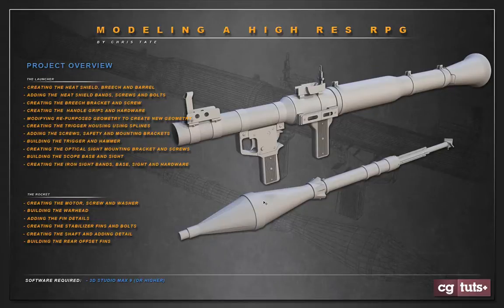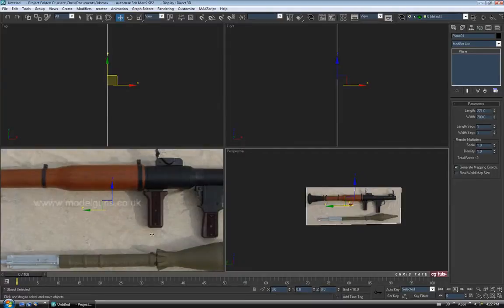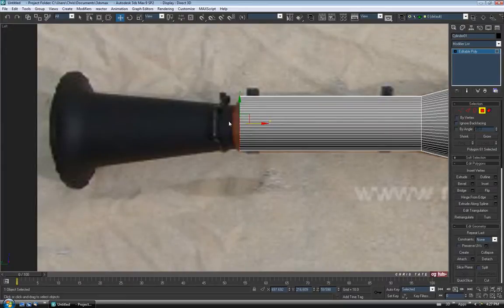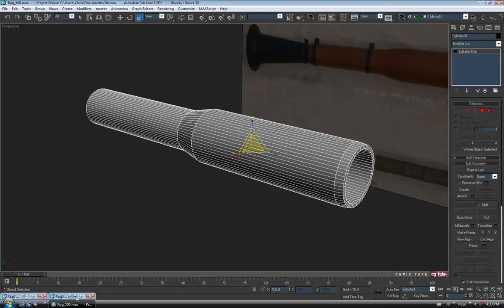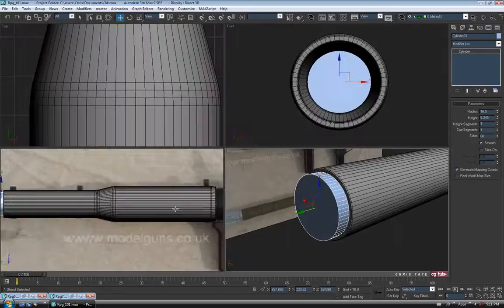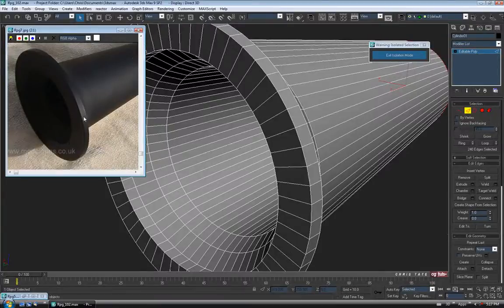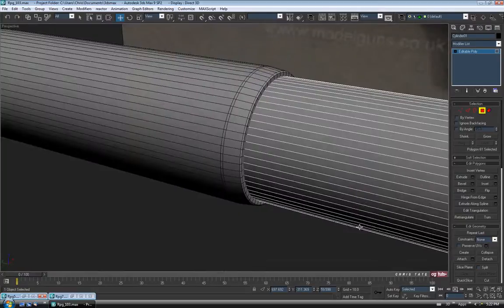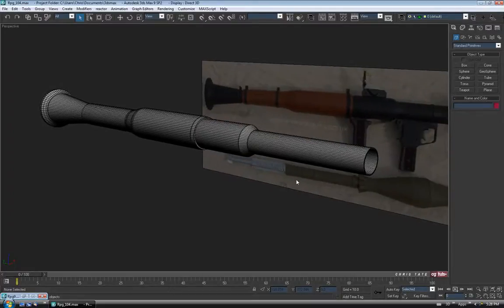Model a High-Poly RPG Rocket Launcher in 3ds Max _Day 1.1